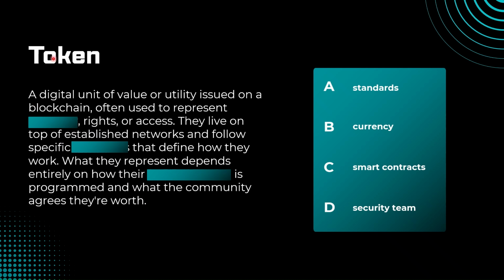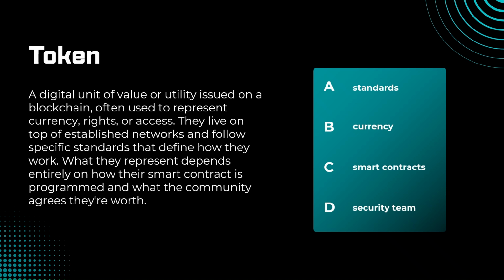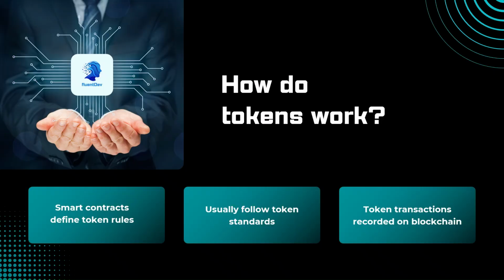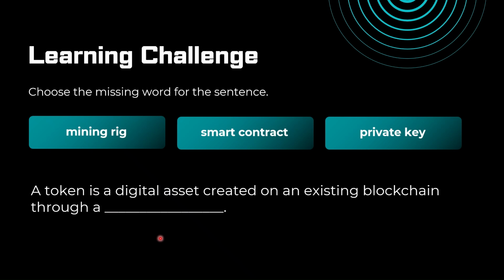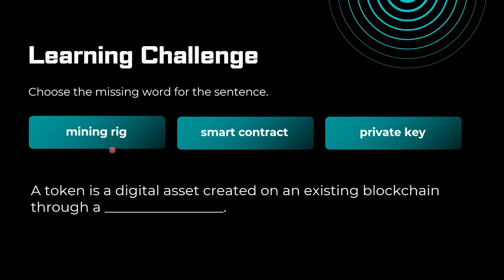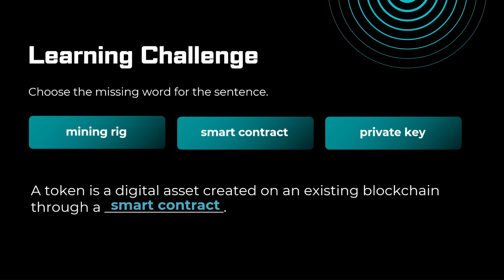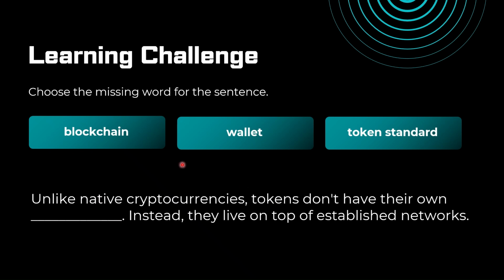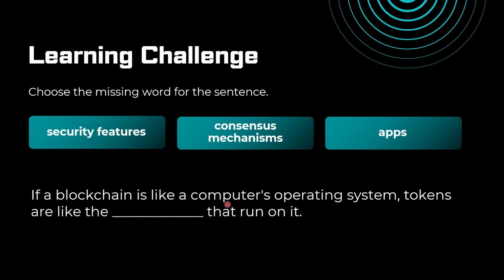What are tokens in blockchain?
Tokens are more than just crypto.

⏰ Timestamps:
00:18 What is a token?
02:18 How do tokens work?
04:12 Learning challenge